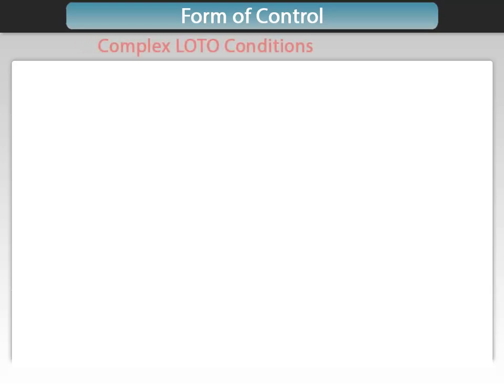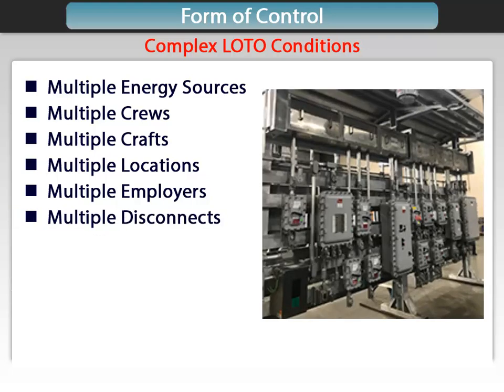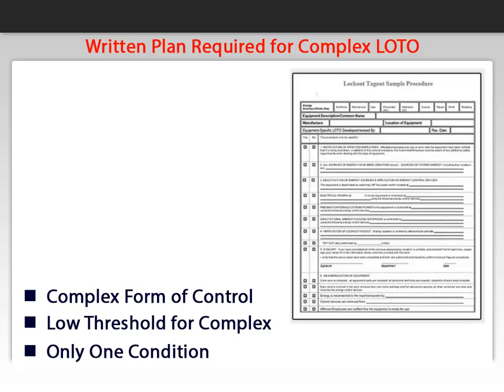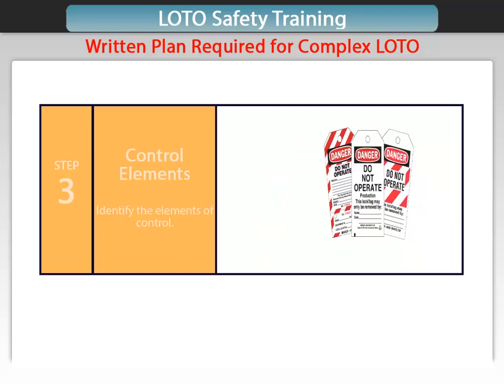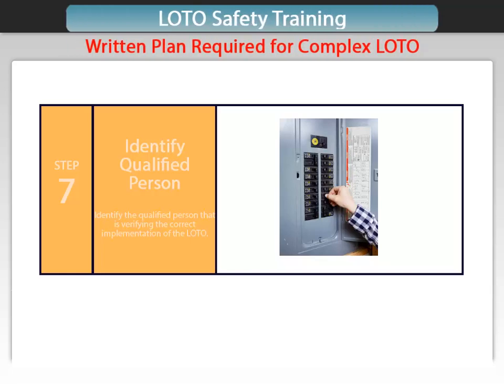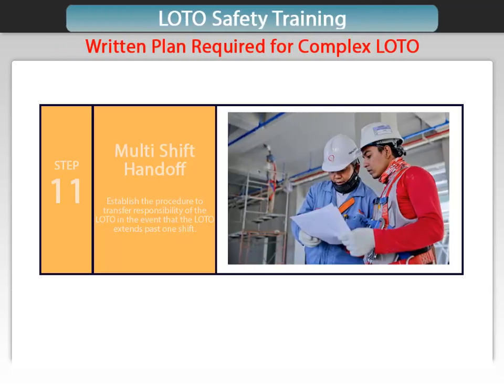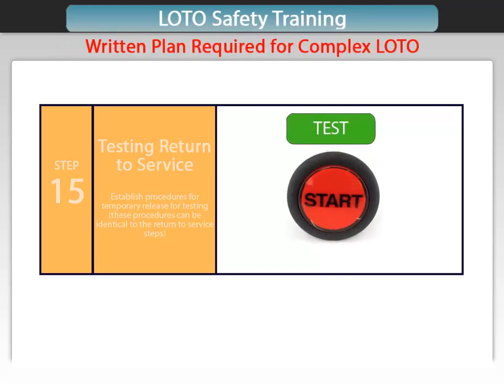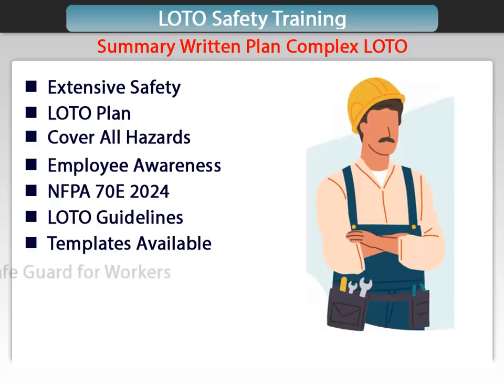Training To Go Lockout-Tagout LOTO Complex Form of Control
The new NFPA 70E has identified that a written plan is required for Complex Form of Control in a Lockout - Tagout LOTO application.
This short video highlights the conditions that require a written plan.
It is safe to say that any description containing the word multiple makes the LOTO become Complex.  For example: multiple crews, multiple sources of energy, etc.
This is a summary.  More details are available by referencing the NEC 2024 70E.
For more information on our training modules visit: trainingtogo.net